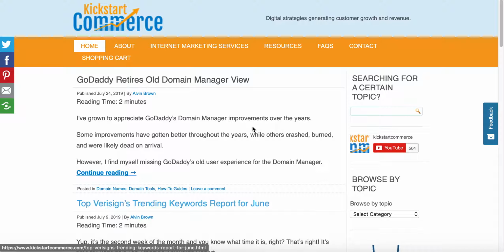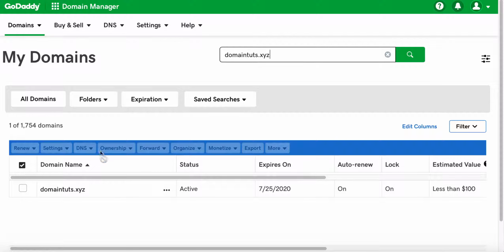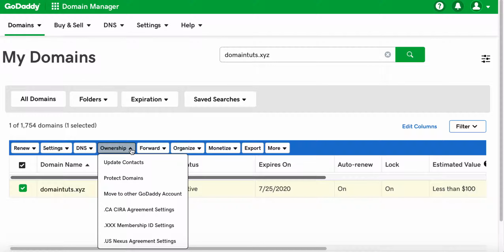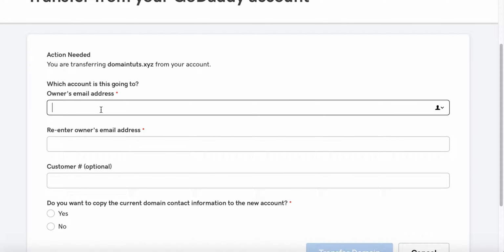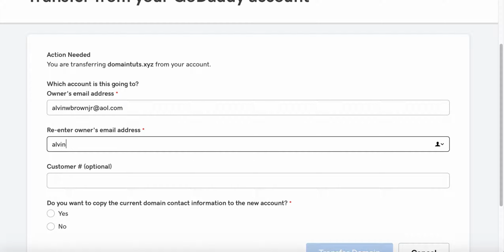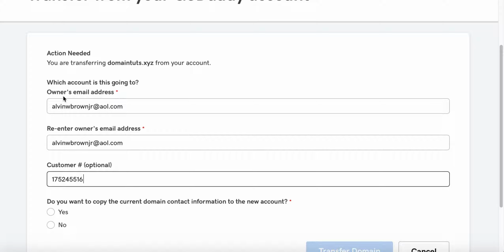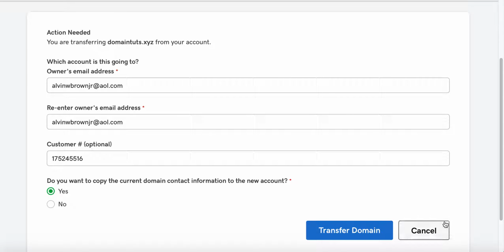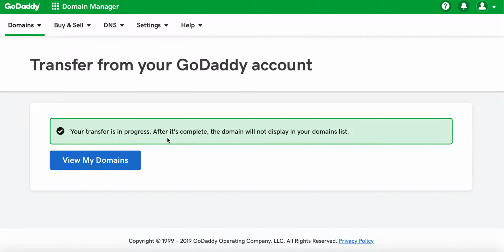How to Transfer Domain Between GoDaddy Accounts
One of the easiest ways to speed up a domain name transaction is using the capability to transfer domains between GoDaddy accounts  rather than a transfer purchase transaction.

Watch this quick and easy tutorial to learn the difference between the two types of domain transfers, and how to transfer a domain between GoDaddy accounts.

If you have questions or comments about GoDaddy domain transfers, please drop me a comment or question below, and I’ll do my best to find the appropriate answer.